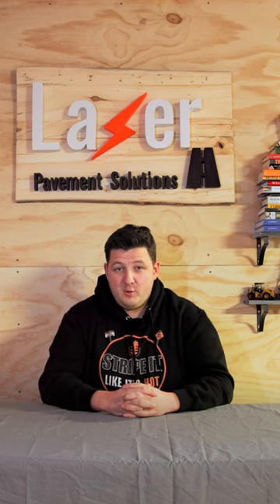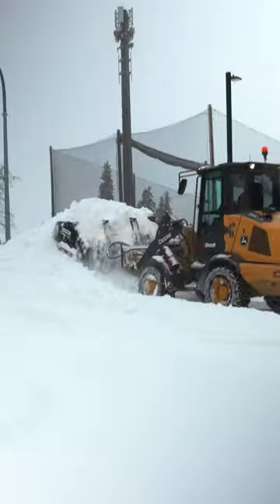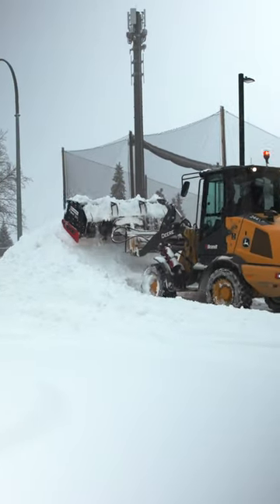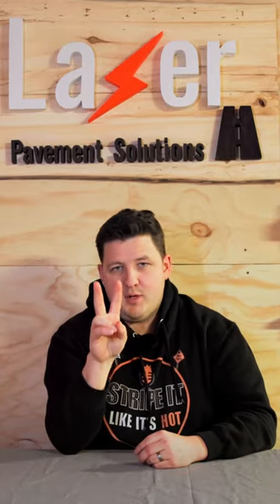SNOW HAULING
We just had 40 hours of snow over the weekend in the Prince George area and we are about to warm up this week which is going to cause a lot melting! All that melted snow is going to freeze over night and your parking lots are going to be very icy so to prevent that, call Laser Pavement Solutions to haul that snow away for you!

All comments and feedback are greatly appreciated!

You should also check out the "Stripe It Like It's Hot" podcast on all major platforms including our Youtube page - there is great information and insightful interviews from people in the industry to help you become a better line painter and
business owner.